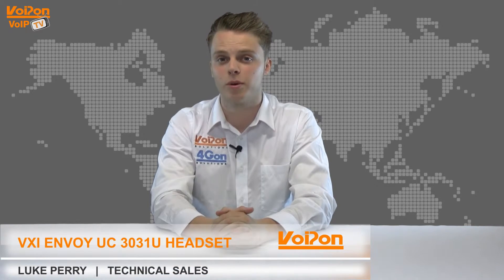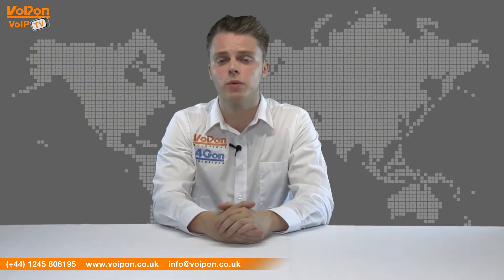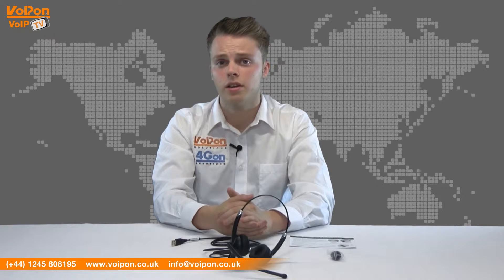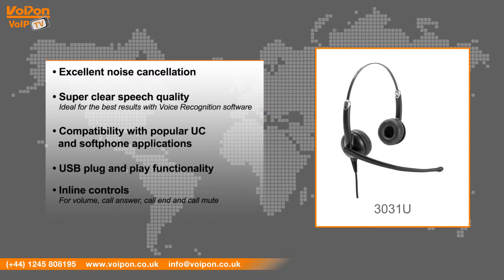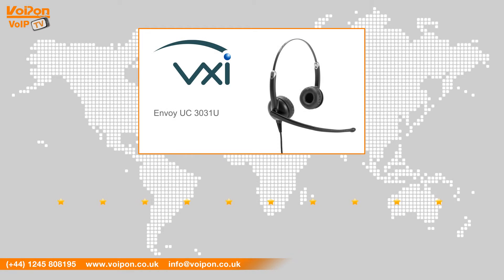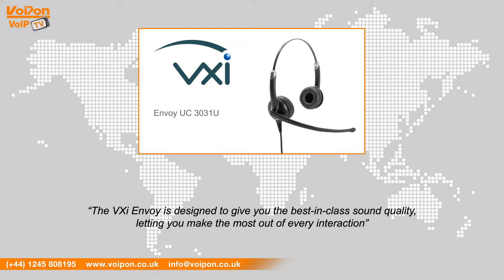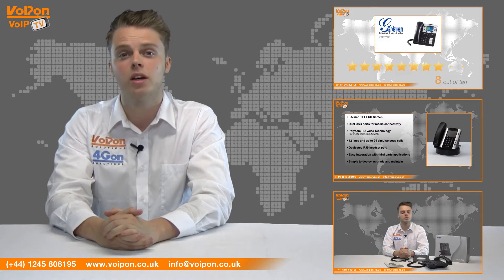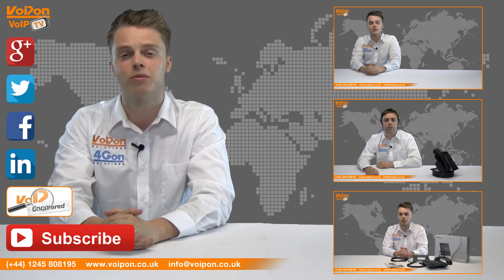VXi Envoy 3031U Heasdset Video Review / Unboxing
Luke Perry, part of the Technical Sales Team at VoIPon Solutions, takes a look at the VXi Envoy UC 3031U Stereo Headset.

The VXi Envoy is designed to give you best-in-class sound quality across the spectrum of communication possibilities.